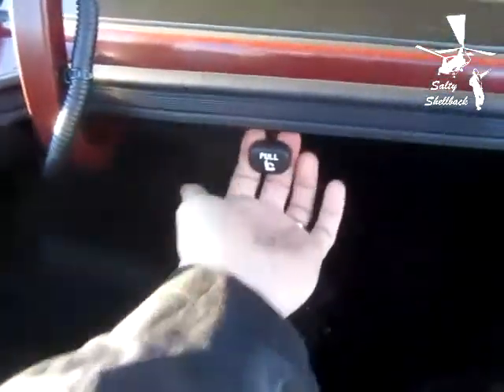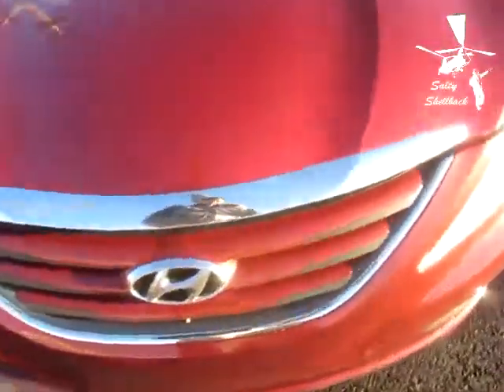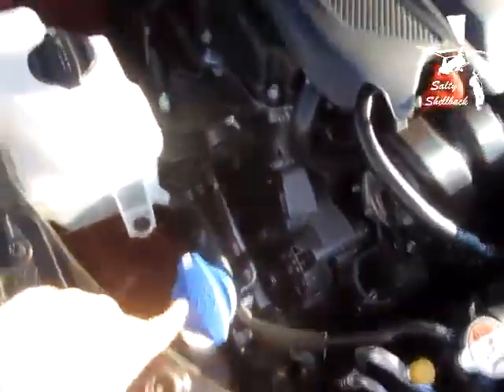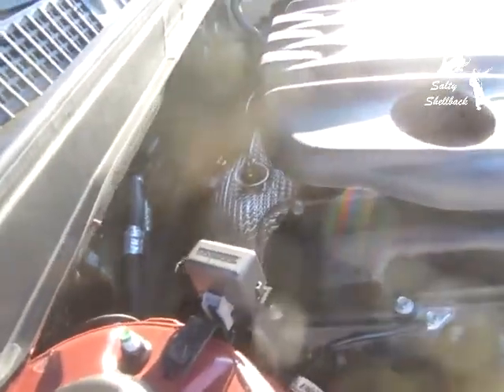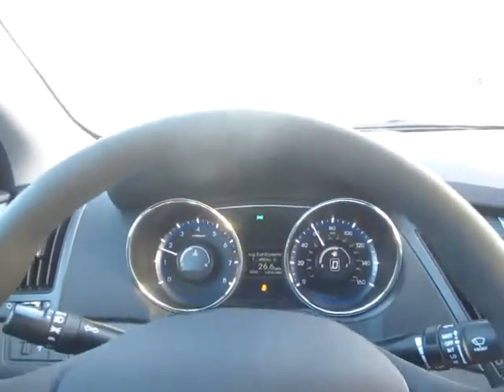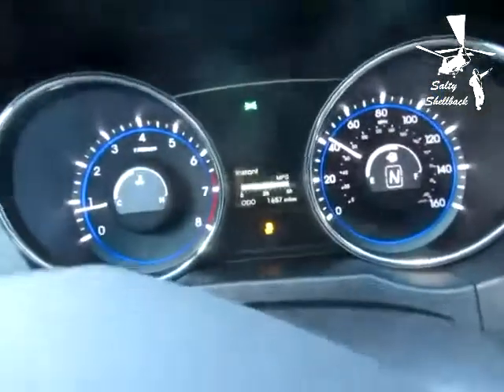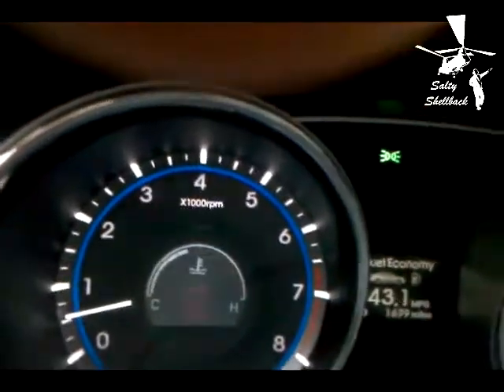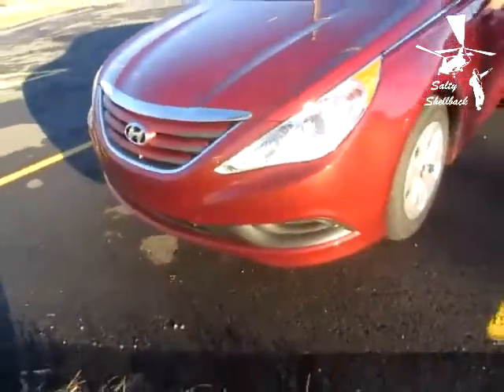Car review-Hyundai Sonata part 2 of 2